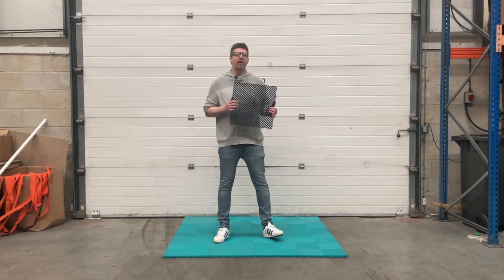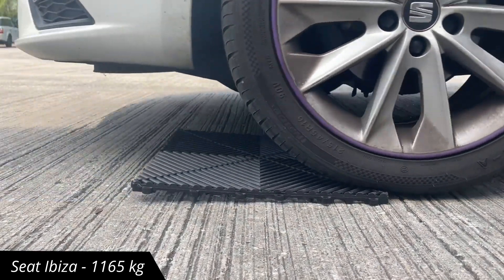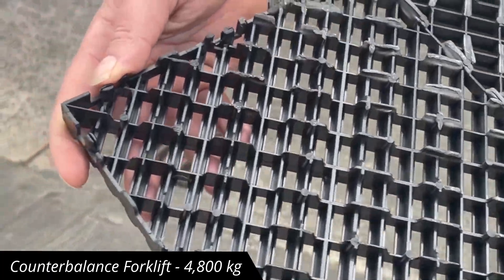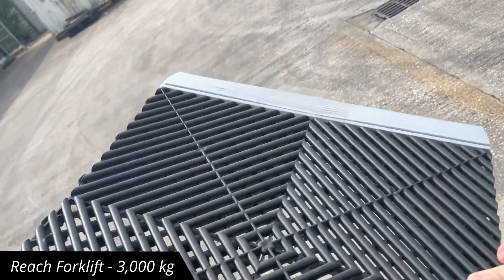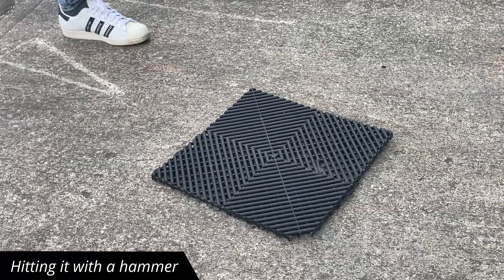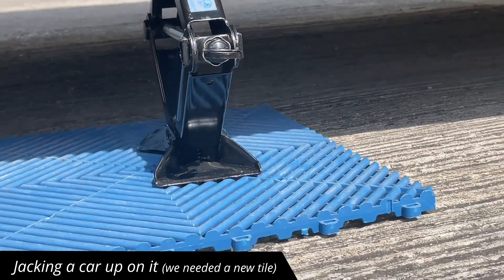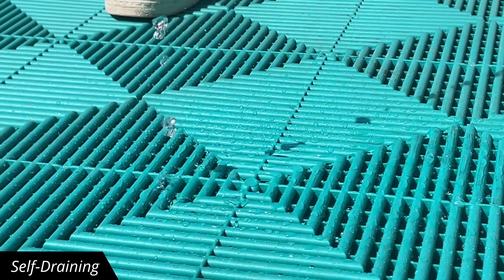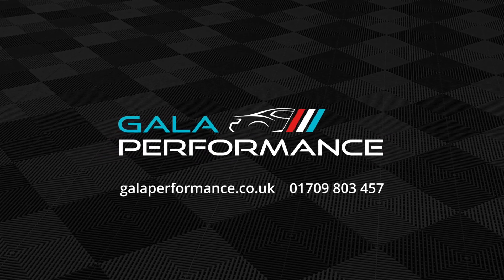Testing Swisstrax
In this video, we're putting Swisstrax Ribtrax tiles through their paces.

We test it with different types and weights of vehicle driving over it, smashing it with a hammer, burning it, and jacking up a vehicle on it.

We also install it, try to slip on it, vacuum it, and test its self-draining capabilities.

All of these tests were performed in a controlled environment for entertainment and educational purposes.

Search Gala Performance Swisstrax to buy Ribtrax in the UK.